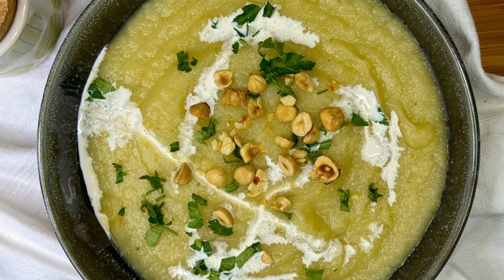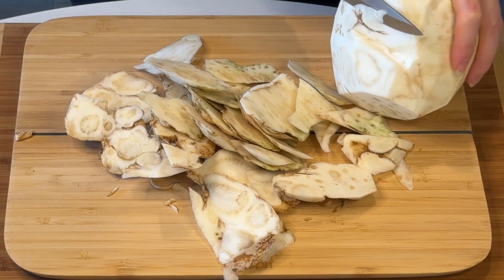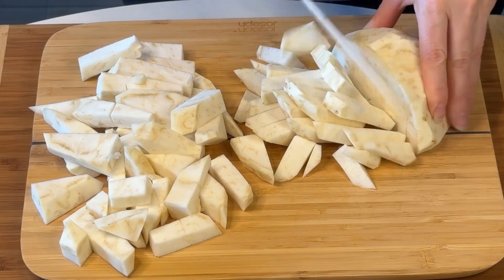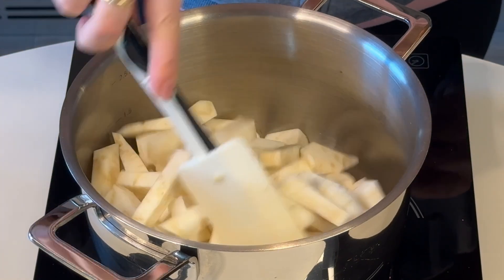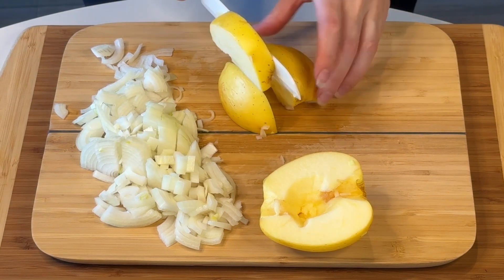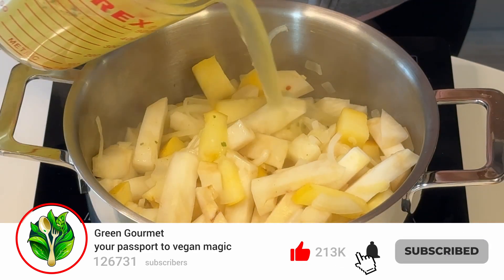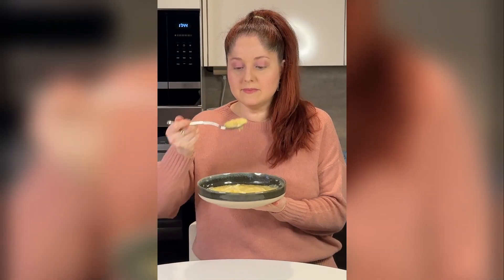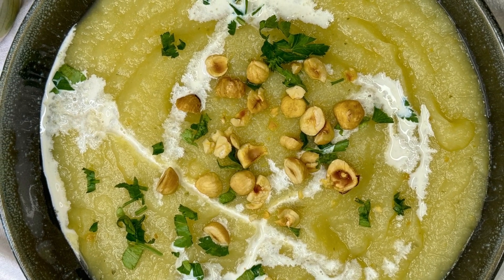Creamy dreamy celeriac, hazelnut & apple soup | Quick and easy vegan recipe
This celeriac soup recipe is incredibly quick and easy, yet original and tasty. The crunchy touch of roasted hazelnuts is the perfect complement to this crazy-creamy recipe. This soup is a super comfort food that is simple to prepare and perfect both for a treat at the end of a long day or to impress guest on a formal dinner And it's simply delicious 😋

600-700 grams of celeriac
1 large onion
1 golden apple
1 scant glass of white wine
500 ml vegetable broth
Roasted hazelnuts
Parsley
Soy cream (for garnish)

PROCEDURE 🍴
Clean the celeriac and coarsely chop it first into slices and then make sticks from each slice. Cut the onion and also the apple into large chunks.
Put the celeriac in the pot and brown it a little, add the onion and apple as well. After browning everything for a few minutes, add the white wine and let it evaporate over a high flame. Add the vegetable broth, cover and let it cook for about 20 minutes.
Blend and serve with plenty of toasted hazelnuts, parsley and a dollop of soy cream (if you like it but it is delicious even without).

If you make this recipe, let me know what you think! 📢😊

Hi there everyone!!! 👋😄 My name is Elena and Green Gourmet is my channel where the love for vegan food meets a world of flavors and creativity! 🌱🍽️

I am Italian 🇮🇹 by passport, but I have lived here and there around the world and I love traveling ✈️ - I have backpacked East, West, South and North around the globe! 🌍🌏🌎

I am not a chef 👩‍🍳, but I've been on a passionate culinary journey for as long as I can remember. I started playing around with pots and pans in the kitchen (with my mom!!!) when I was 7 and started some serious cooking when I was 14. Cooking has been a tradition passed down through five generations in my family, and even though it wasn't always vegan, it's where my heart truly belongs. ❤️👩‍🍳

Nine years ago, I made the conscious choice to go vegan for ethical and environmental reasons. 🌱🌍 Since then, I've embarked on a delightful exploration of plant-based cuisine. On this channel, I'll be your guide to crafting mouthwatering vegan dishes that range from quick and easy to more elaborate. 🍲👩‍🍳

For me, cooking is an art form that engages all the senses. It's not just about the ingredients; it's about the stories and traditions they carry. I find solace and creativity in the kitchen, and it's where I channel my love for travel, especially my deep connection with India, my absolute favorite country. 🎨🍛🇮🇳

Also, I would like you to meet my furry assistant 🐾. In 2016, during one of my adventures some 700 kilometers from home, I fell in love 🖤 with a stray cat living in a colony🐱. This sweet black cat with golden eyes stole my heart, and I named him Indi in homage to my love for India. Now, Indi is my constant companion and assistant in the kitchen. He will join us in our cooking journey. 🐱🍴

From flavorful Italian classics turned vegan to vegan feasts from all over the world, I'll show you how to create delicious vegan dishes that will satisfy your taste buds and nourish your soul. 🍕🥗

I love cooking and I hope that I can put across the fact that I believe cooking can be a form of art that soothes the spirit, sparks creativity, and brings people together. 🎨👩‍🍳🤝